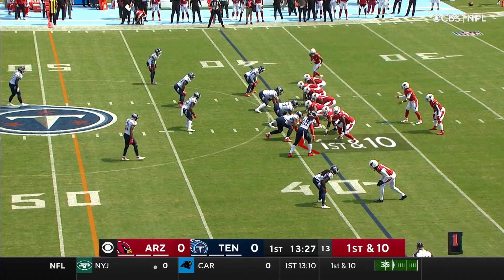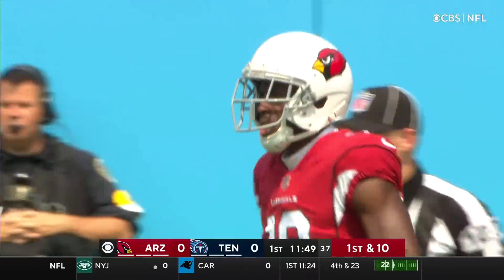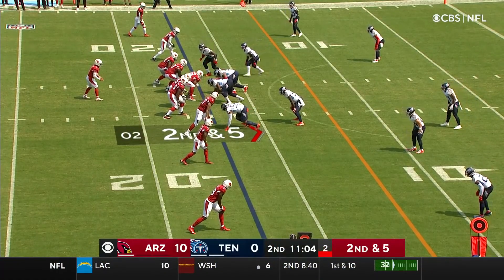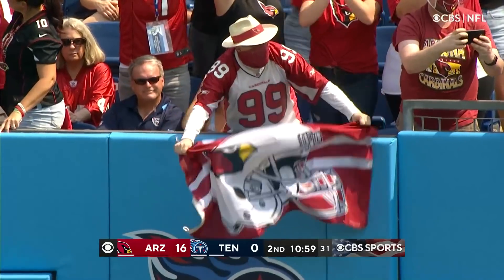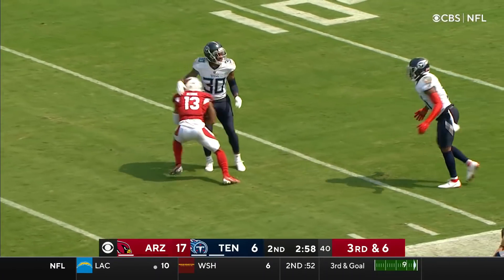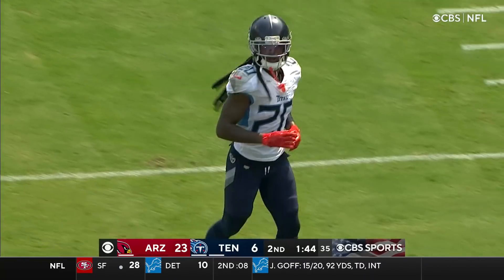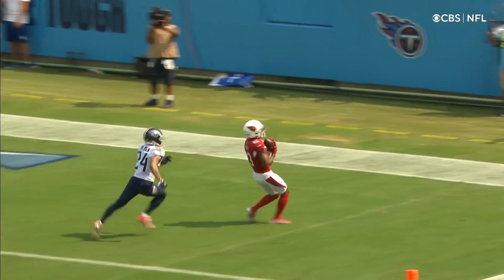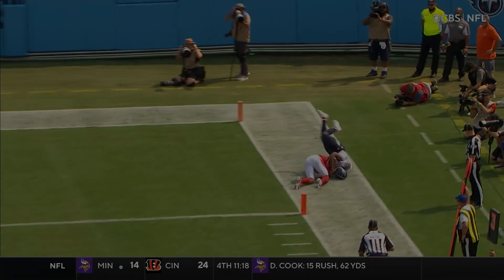Kyler Murray Highlights vs. Titans | NFL 2021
Kyler Murray threw 4 touchdowns and added in another rushing touchdown in the Cardinals' win today. The Arizona Cardinals take on the Tennessee Titans during Week 1 of the 2021 NFL season.